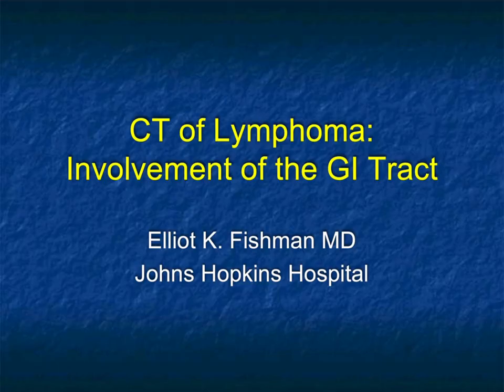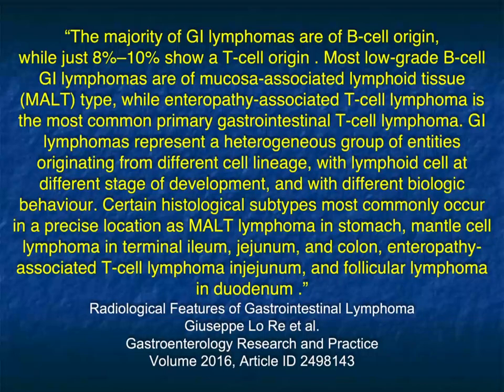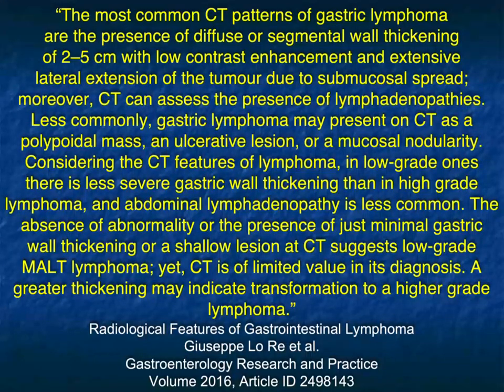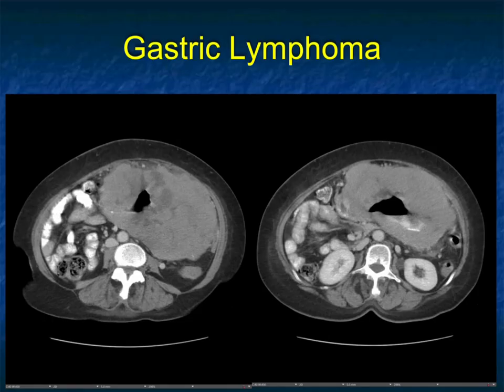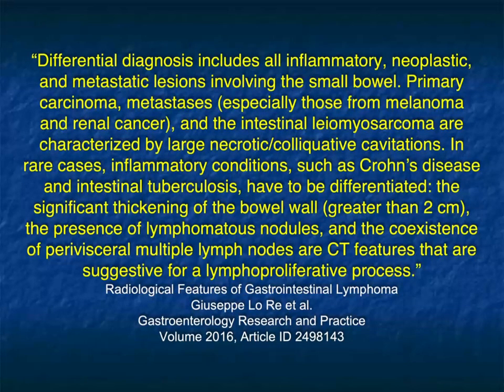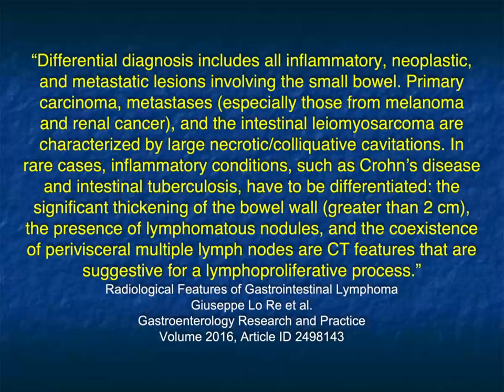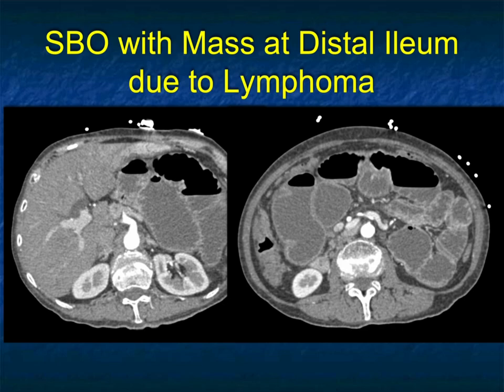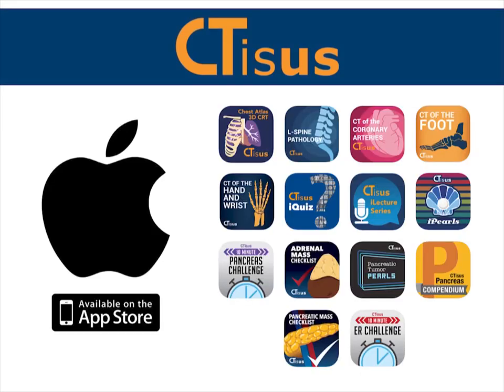CT of Lymphoma: Involvement of the GI Tract - Part 1